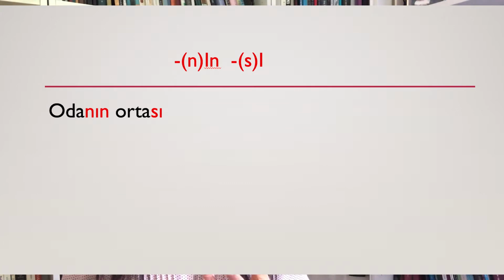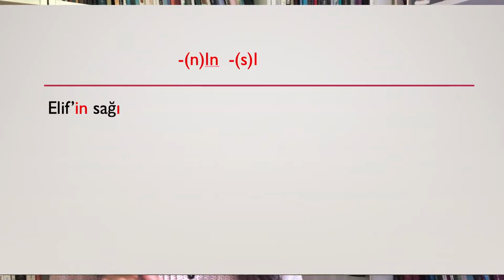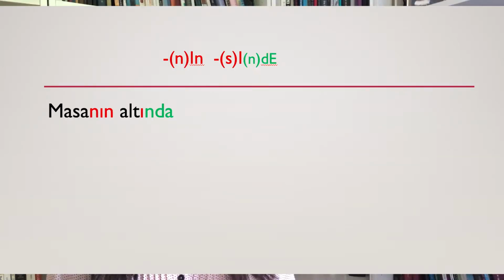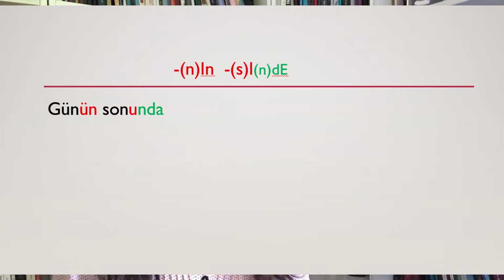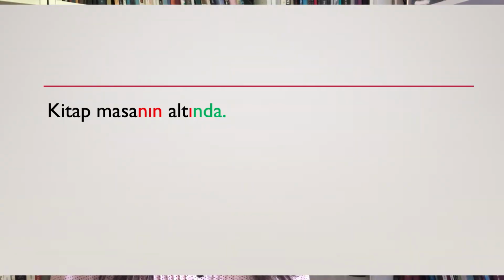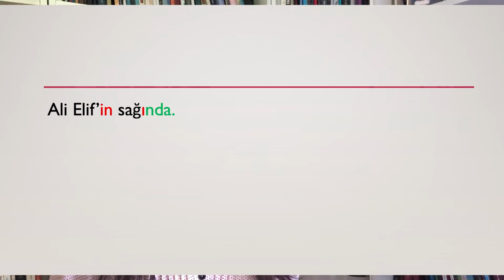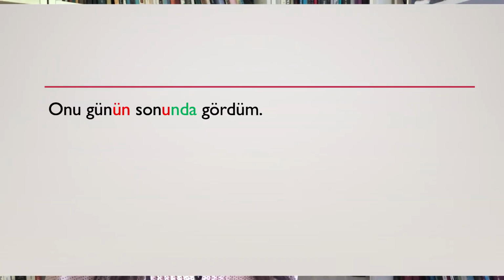Elementary 2: Video 3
Didem talks about how to express location and give directions in Turkish